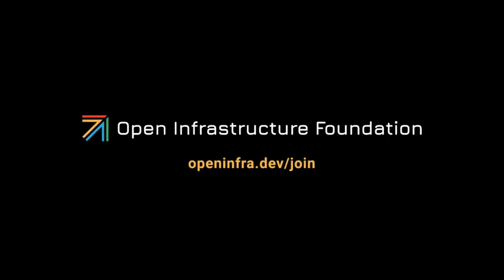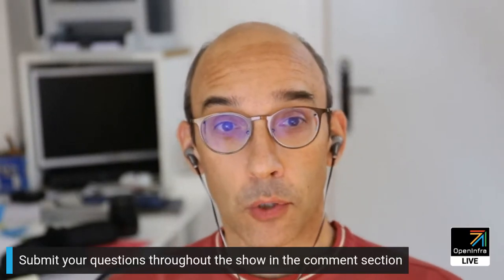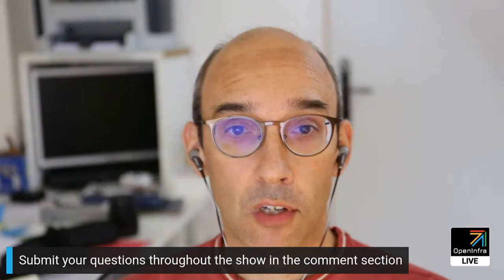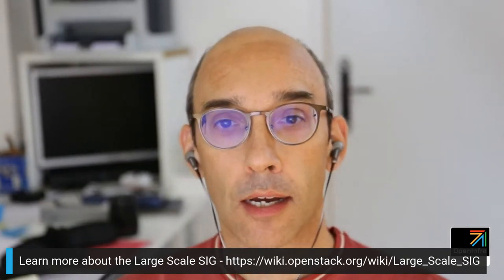OpenInfra Live Episode 14: How OpenStack Large Clouds Manage their Spare Capacity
One of the reasons workloads moved to virtualization and clouds was to avoid having underutilized resources. But as demand for resources goes up and down, the cloud itself can now have a lot of spare capacity. How do OpenStack-based large scale clouds manage their spare capacity? Join this live discussion between operators of private and public clouds with InMotion Hosting, CERN, NECTAR research cloud, Verizon Media, City Network and Open Telekom Cloud.

05:30 Meet the speakers
09:00 Do you have spare capacity in your clouds?
20:02 How to balance spare capacity and demand fluctuation?
24:44 How do you measure your capacity?
30:10 Contolliing cloud capacity using machine learning
35:15 How to mitigate/monetize spare capacity?
45:44 The opportunity of adding spot instances or preemptible instances features to OpenStack
51:26 How can automation leverage capacity management?
55:48 Is storage triggering challenges that are different from compute?
1:01:11 The role of collaboration amongst OpenStack CSPs in different geolocations to enable utility computing

Speaker(s):
Belmiro Moreira (CERN)
Chris Bermudez (InMotion Hosting)
Sam Morrison (NECTAR)
Brendan Conlan (Verizon Media)
Erik Johansson (CityNetwork)
Viktor Molnar  (T-systems)